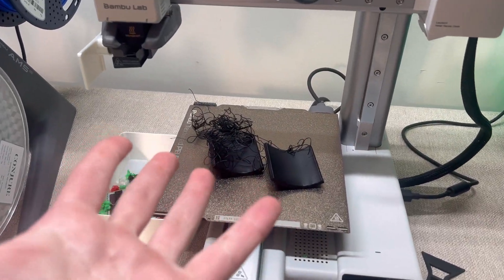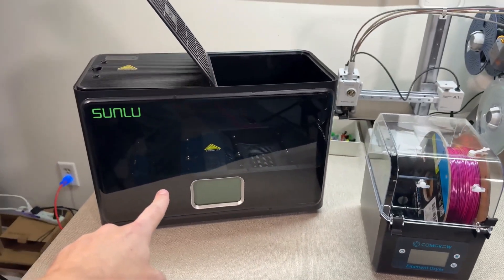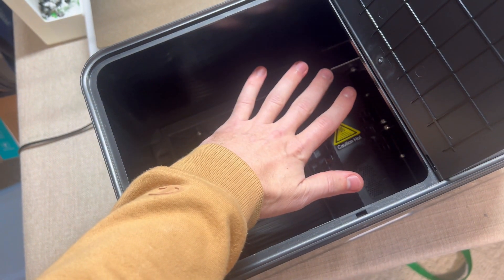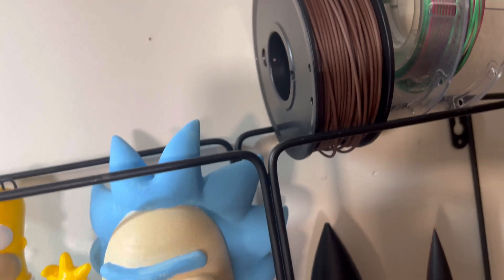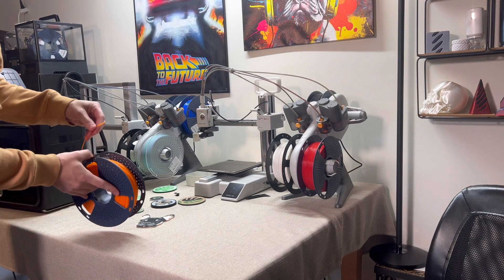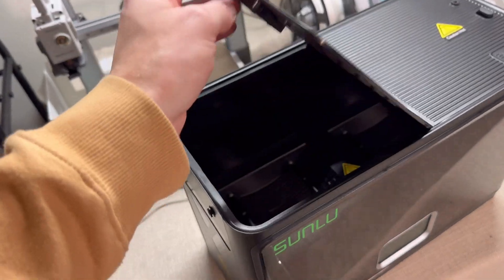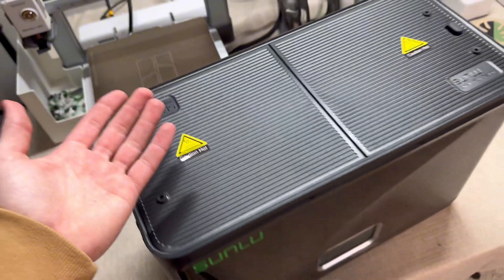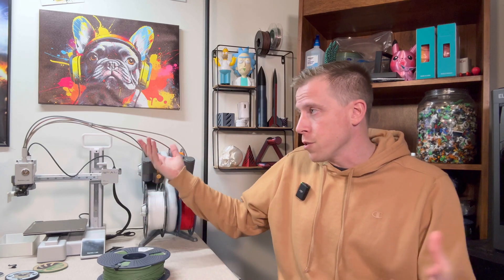7 Reasons this is the Best Filament Dryer!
The Sunlu S4 stands out as one of the best filament dryers on the market. In this video, I’ll share seven key reasons why it outperforms the competition and how it can improve your 3D printing results. From better moisture control to enhanced print quality, see why this dryer is a must-have for serious makers.

► Sunlu S4 Dryer

Other Socials!